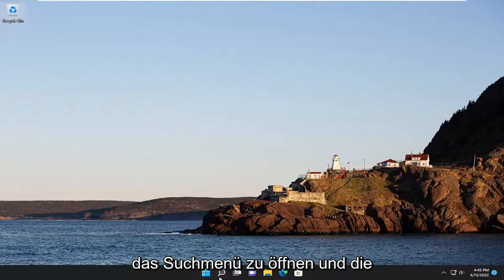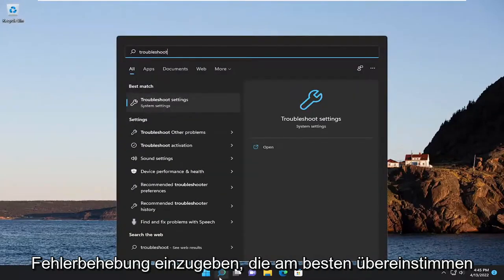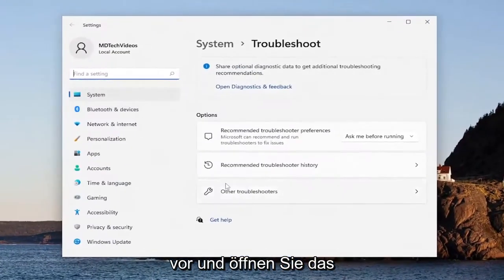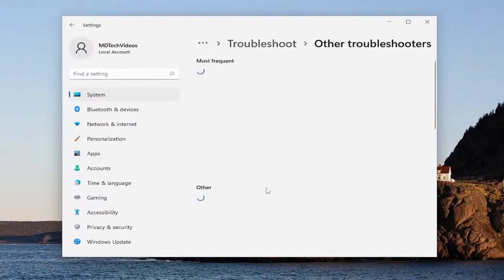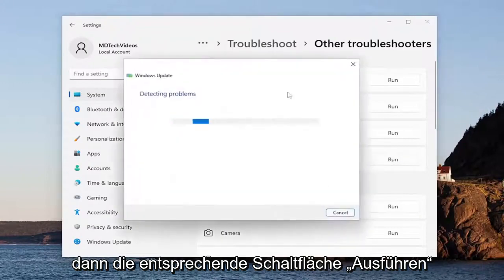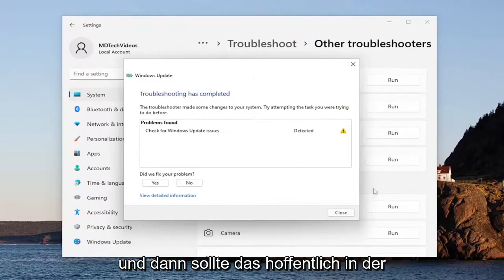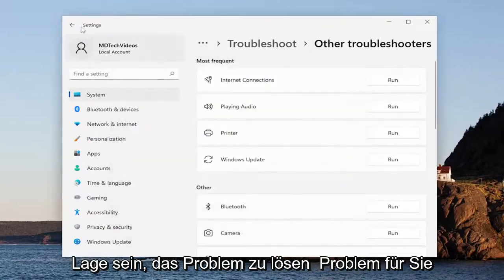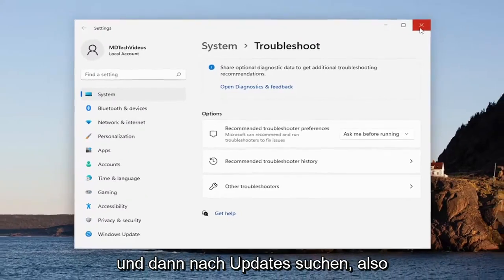Gelöst: Windows Update Fehlercode 0x800b0109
Einige Update-Dateien sind nicht korrekt signiert, Fehlercode 0x800b0109 [Lösung]

Jedes Mal, wenn ein Update von Microsoft-Servern heruntergeladen wird, werden diese auf ihre Gültigkeit überprüft. Genauso wie Browser nach einem gültigen Zertifikat suchen. Wenn Sie eine Fehlermeldung erhalten, die besagt, dass einige Update-Dateien nicht korrekt signiert sind, Fehlercode 0x800b0109, bedeutet dies, dass der Windows-Dienst dies nicht überprüfen kann. In diesem Tutorial geben wir Tipps, die Ihnen helfen, diesen Fehler zu beheben.

In diesem Tutorial behandelte Probleme:
Einige Update-Dateien sind nicht richtig signiert. Fehlercode (0x800b0109)
Einige Update-Dateien sind nicht richtig signiert. Fehlercode (0x800b0109) windows 11

Fehlercode 0x800b0100 und 0x800b0109 bedeutet, dass Windows Update versucht, ein Update zu installieren, aber eine Datei, die Windows Update benötigt, entweder beschädigt ist oder fehlt. Dies passiert häufig, insbesondere bei Windows 10 und der Tatsache, dass es immer noch eine sehr instabile Methode zum Abrufen von Updates hat. Obwohl Microsoft es ständig repariert hat, funktioniert es immer noch nicht so, wie es sein sollte, und viele Benutzer erhalten Fehler, wie diesen.

Sie erhalten diesen Fehler, wenn Sie versuchen, Windows Update auszuführen und neue Updates herunterzuladen und zu installieren, sei es ein Sicherheitsupdate oder ein kumulatives Update, und es schlägt fehl. Sie erhalten diesen Fehlercode und das Update kann nicht installiert werden. In fast allen Fällen, egal wie oft Sie den Computer neu starten usw., wird das Update weiterhin ständig fehlschlagen und Sie können es nicht aktualisieren, egal was passiert.